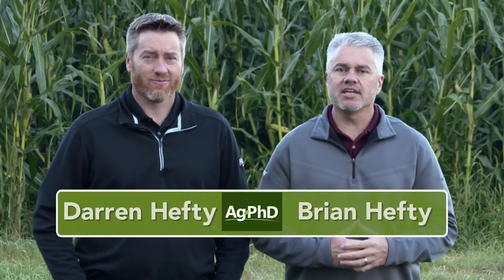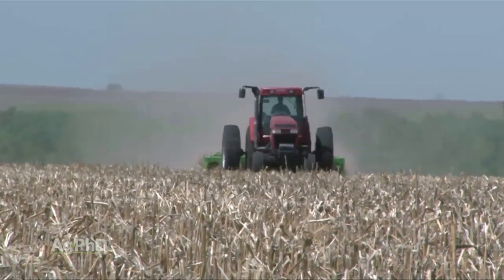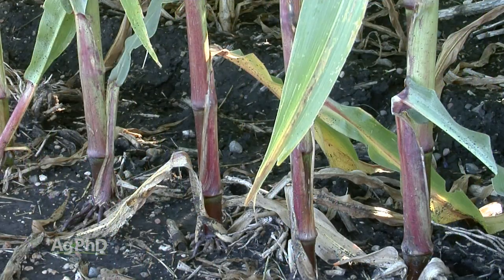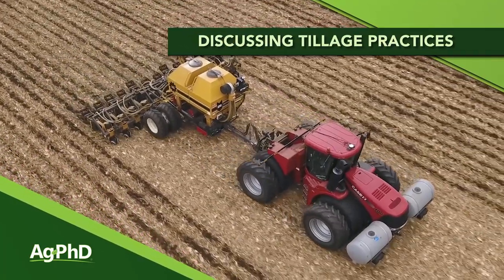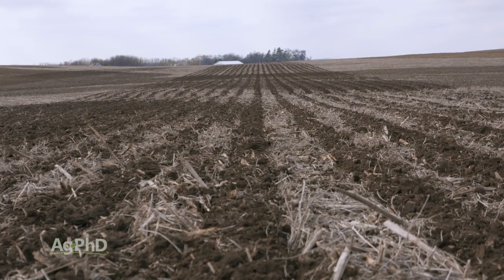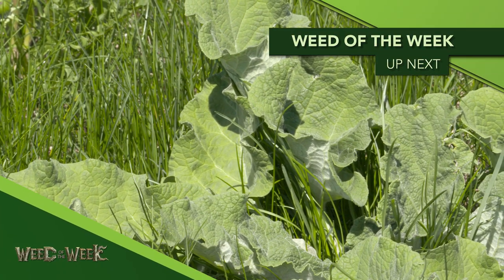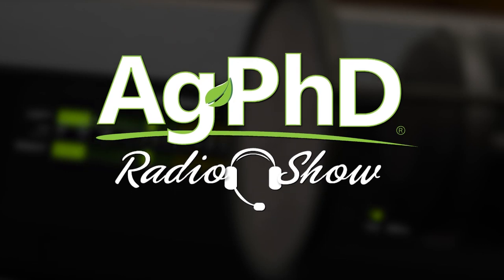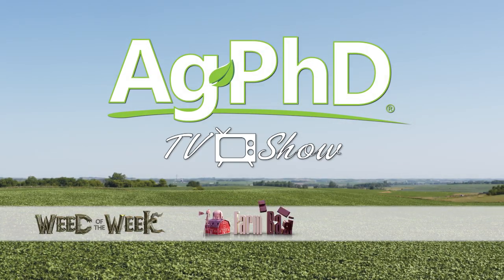Ag PhD Show #1119 (Air Date 9-15-19)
In this week's episode of Ag PhD, Brian and Darren Hefty discuss a wide range of topics from managing potassium, fall tillage, chopping corn heads, and of course managing our weed of the week. Enjoy the show!